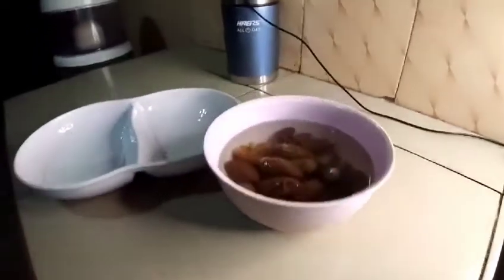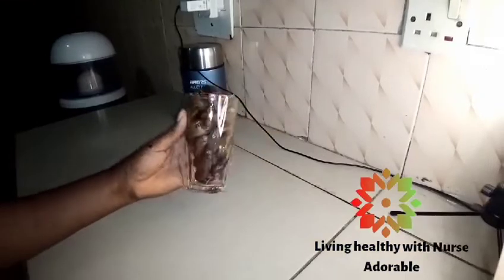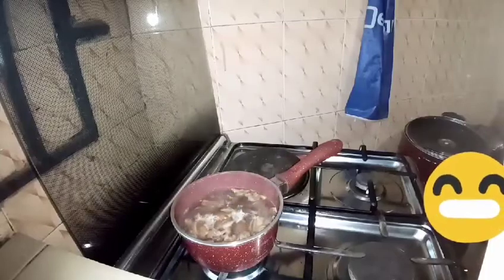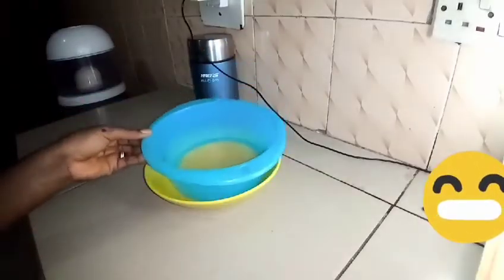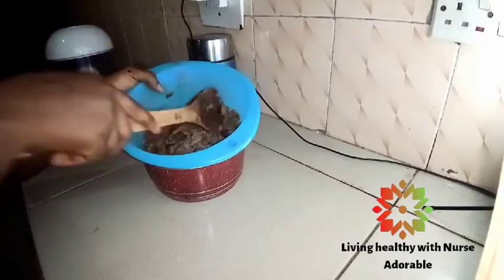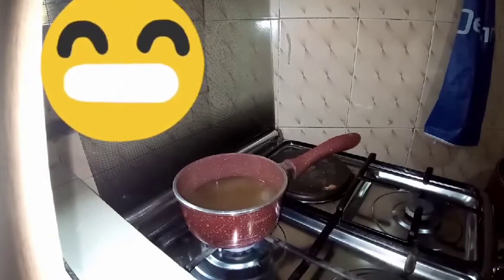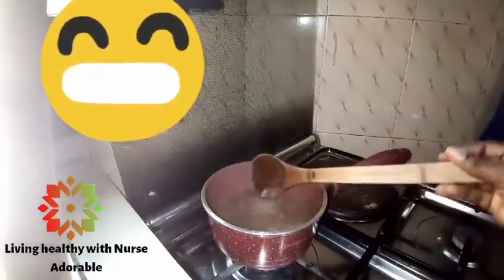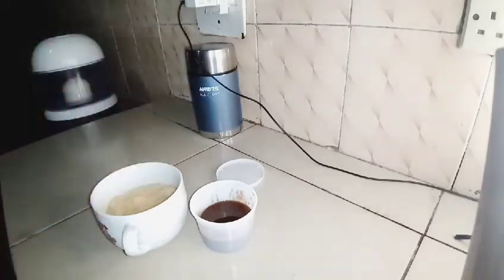How to make date syrup at home|Date syrup recipe for Babies|Home made date syrup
How to make date syrup at home. Date syrup has been know to be one of the natural sweetening agent. It has no side effect, it's healthy and economical Learn how to make date syrup in this video and say bye to consumption of refined sugars 😋

Our available ebooks for sale 👇

👉 Smoothie and juice recipes ebook, it contains
50 healthy juice recipes
55 healthy smoothie recipes
10 healthy weight gain smoothie recipes
8+ healthy weight loss smoothie recipes
8+ healthy recipes for glowing skin and healthy hair
3 smoothie recipes to lose Belly fats fast
anti anaemia drink recipes and more.

👉 Diabetes meal plan for Nigerian ebook 👇
What you eat has a direct impact on your blood sugar level. Let us help you achieve better diabetes outcomes through our planned meal. This meal plan is useful for a diabetic patient also it can be useful for anyone who has the history of diabetes in the family, someone that is at pre-diabetic stage or a well healthy person.